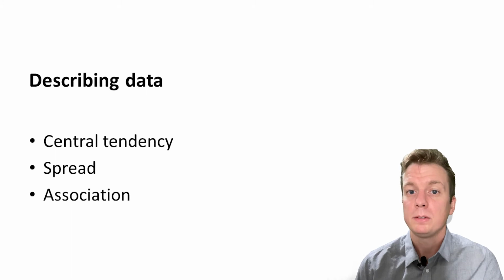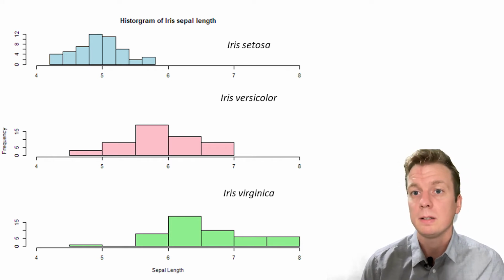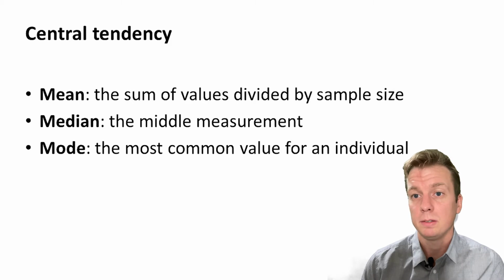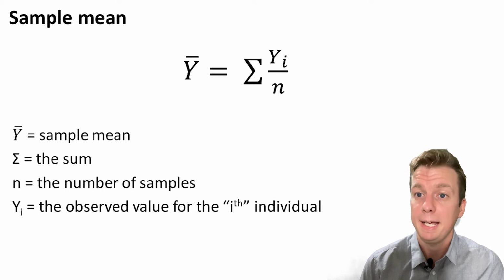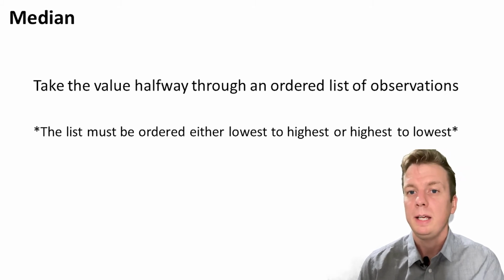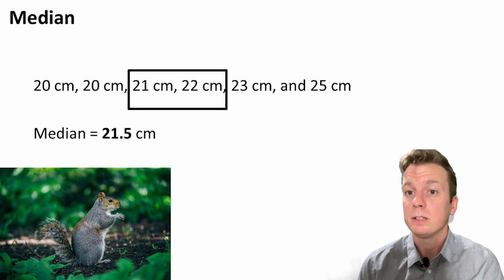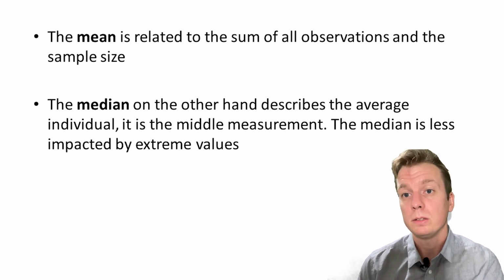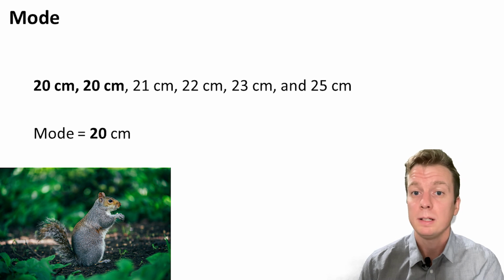Mean, median, and mode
An overview of the common measures of central tendency: mean, median, and mode.